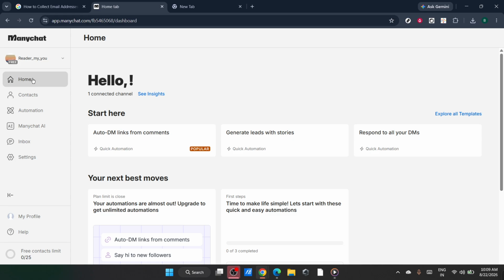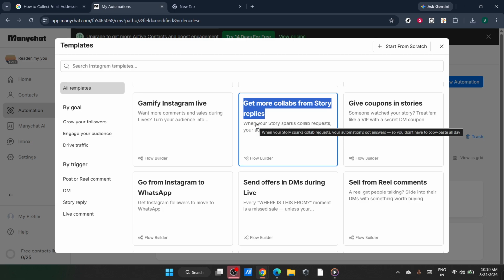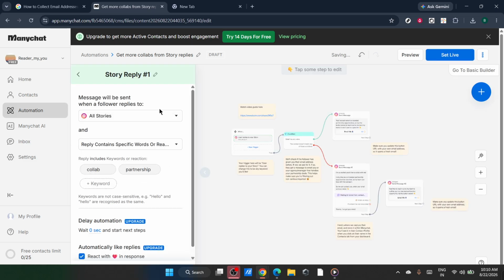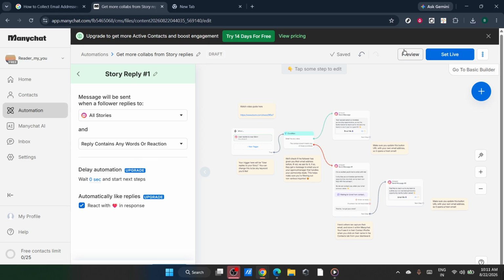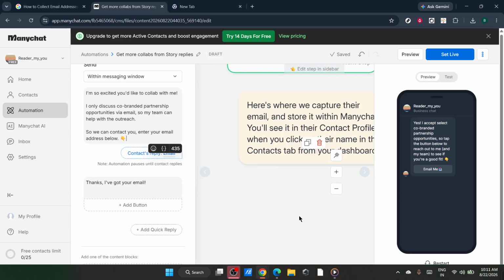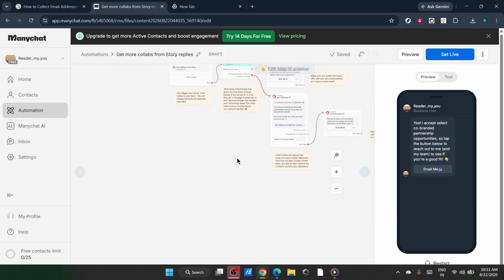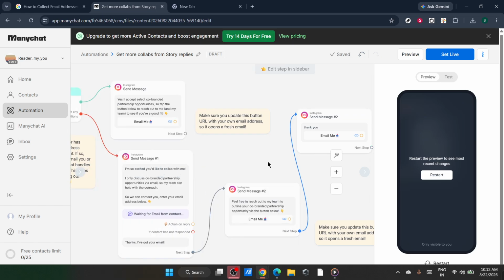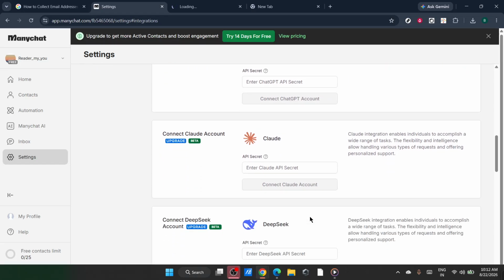How to Collect Email Addresses from Instagram Stories with ManyChat (2026 Guide)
Want to learn how to collect email addresses from Instagram stories using ManyChat? First, you'll set up your ManyChat account and connect it to your Instagram profile. Then, create an interactive story that encourages your followers to share their email addresses. Finally, automate the email collection process and track responses. After watching this tutorial, you'll be ready to boost your email list directly from your Instagram stories.